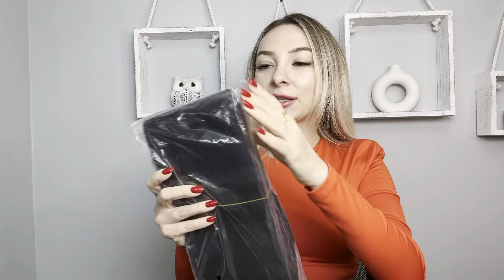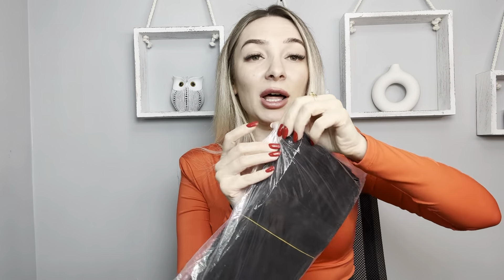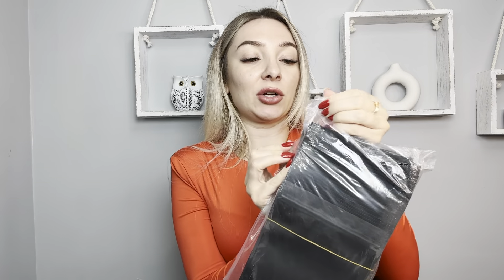100pcs 5.5"X 8" Smell Proof Stand-Up Bags Resealable Mylar Bags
CHECK THIS AMAZON LINK FOR THE CURRENT PRICE